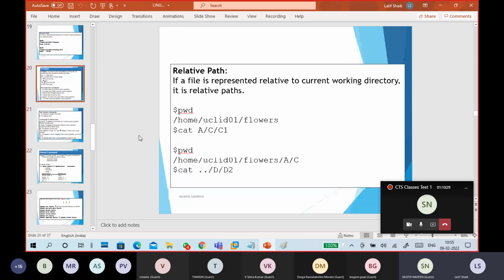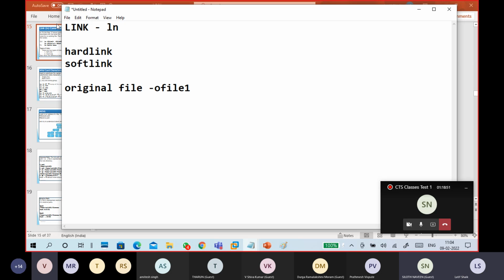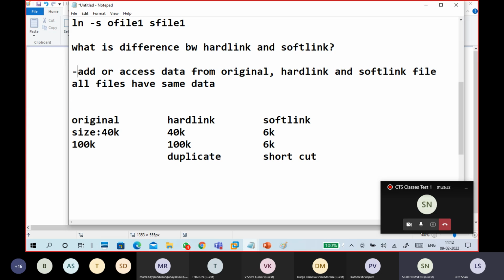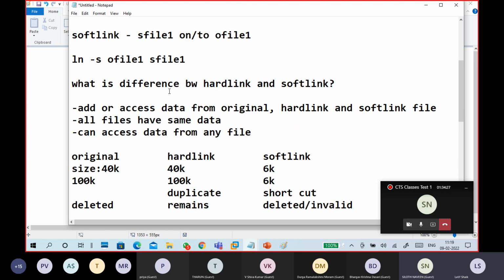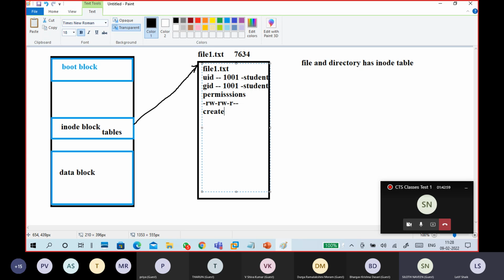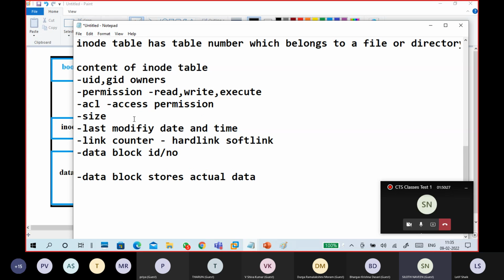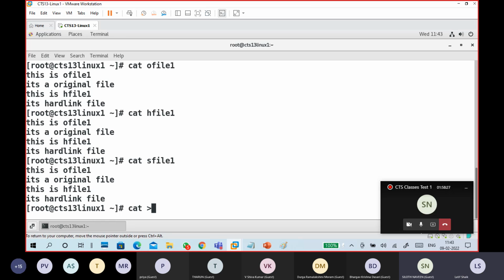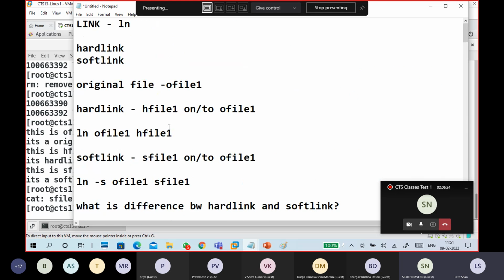Linux Basic Part12 Link files ln -HardLink and SoftLink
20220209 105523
LINK - ln

hardlink
softlink

original file -ofile1

hardlink - hfile1 on/to ofile1

ln ofile1 hfile1

softlink - sfile1 on/to ofile1

ln -s ofile1 sfile1

what is difference bw hardlink and softlink?

-add or access data from original, hardlink and softlink file
-all files having same data
-can access data from any file

original  hardlink softlink
size:40k 40k  6k
100k 100k  6k
  duplicate short cut
deleted  remains  deleted/invalid

-same inode value for original and hardlink
-original and hardlink has same size
-original file size increase then hardlink file size increase
, but softlink file size constent
-original file deleted , hardlink remains in system, softlink file
become invalid/not available/deleted
-last modification date and time same for original and hardlink files

inode -- "contents information of a file"

every file and directory has inode table
-inode tables in inode block
inode table has table number which belongs to a file or directory

content of inode table
-uid,gid owners
-permission -read,write,execute
-acl -access permission
-size
-last modifiy date and time
-link counter - hardlink softlink
-data block id/no

-data block stores actual data
 cat ofile1
this is ofile1
its a original file
 ls -l ofile1
-rw-r--r--. 1 root root 35 Feb  9 11:39 ofile1
 ln ofile1 hfile1
 ls -l ?file1
-rw-r--r--. 2 root root 35 Feb  9 11:39 hfile1
-rw-r--r--. 2 root root 35 Feb  9 11:39 ofile1
lrwxrwxrwx. 1 root root  6 Feb  9 11:40 sfile1 - ofile1
 cat ofile1
this is ofile1
 cat hfile1
this is ofile1
 cat sfile1
this is ofile1
 cat - hfile1
this is hfile1
its hardlink file
 cat ofile1
this is ofile1
this is hfile1
its hardlink file
 cat hfile1
this is ofile1
this is hfile1
its hardlink file
 cat sfile1
this is ofile1
this is hfile1
its hardlink file
 cat - sfile1
this is sfile1
its a softlink file
 cat sfile1
this is ofile1
this is hfile1
its hardlink file
this is sfile1
 cat hfile1
this is ofile1
this is hfile1
its hardlink file
this is sfile1
 cat ofile1
this is ofile1
this is hfile1
its hardlink file
this is sfile1
 ls -l ?file1
-rw-r--r--. 2 root root 103 Feb  9 11:44 hfile1
-rw-r--r--. 2 root root 103 Feb  9 11:44 ofile1
 ls -il ?file1
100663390 -rw-r--r--. 2 root root 103 Feb  9 11:44 hfile1
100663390 -rw-r--r--. 2 root root 103 Feb  9 11:44 ofile1
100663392 lrwxrwxrwx. 1 root root   6 Feb  9 11:40 sfile1 - ofile1
 rm ofile1
rm: remove regular file ‘ofile1’? y
 ls -il ?file1
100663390 -rw-r--r--. 1 root root 103 Feb  9 11:44 hfile1
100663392 lrwxrwxrwx. 1 root root   6 Feb  9 11:40 sfile1 - ofile1
 cat hfile1
this is ofile1
this is hfile1
its hardlink file
this is sfile1
 cat sfile1
cat: sfile1: No such file or directory